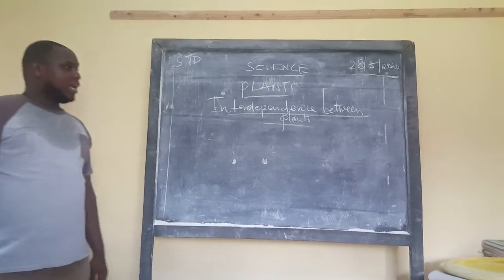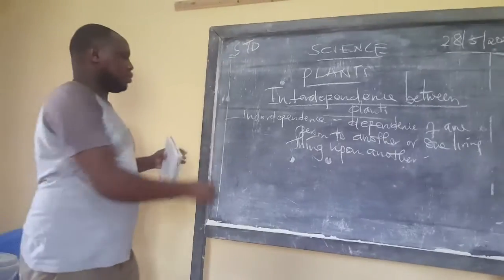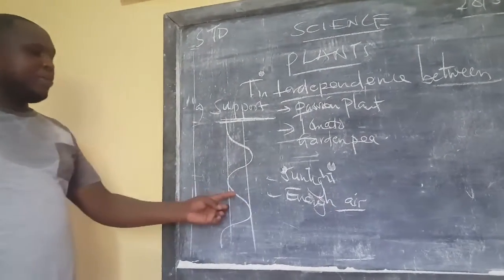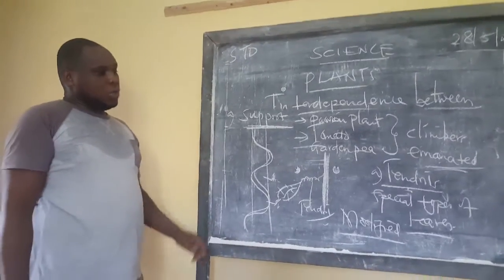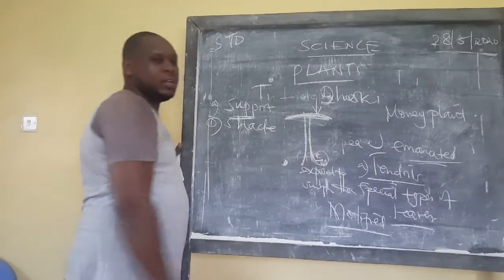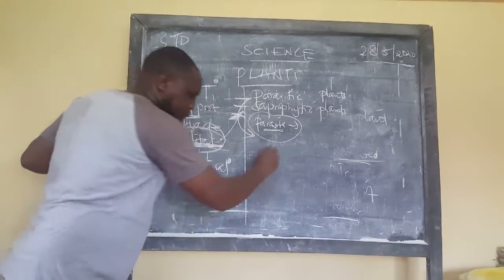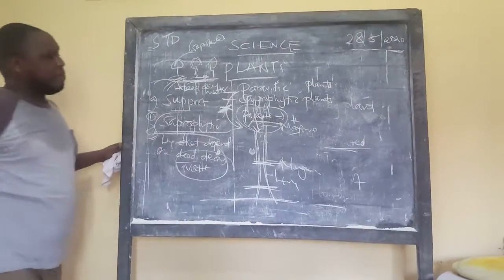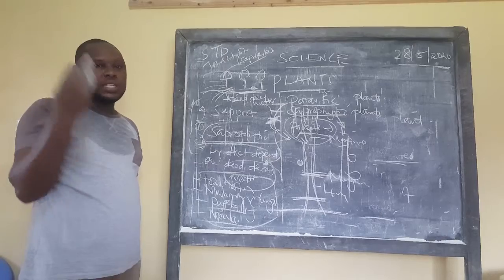Science lesson class 7 by Mr William George.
PLANTS  (Interdependence between  plants).